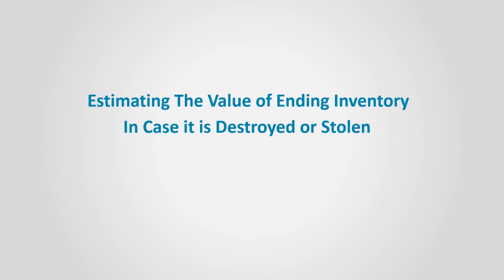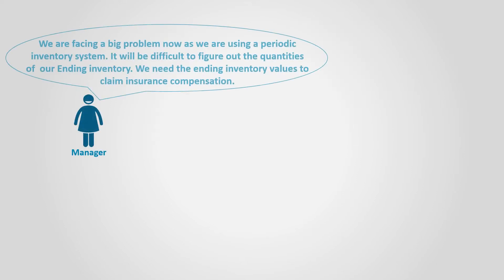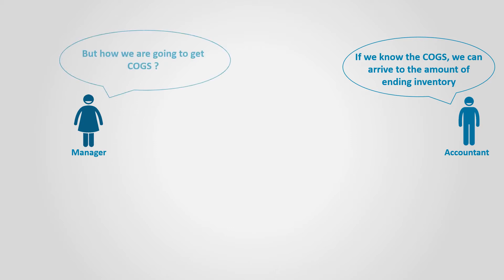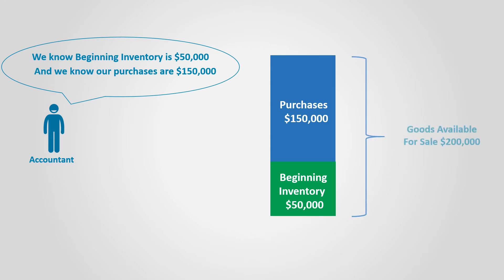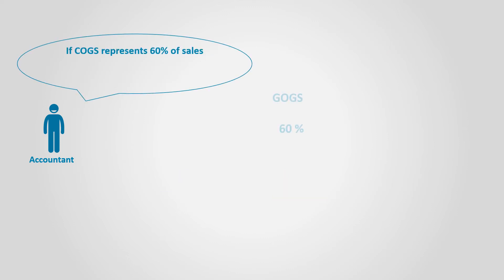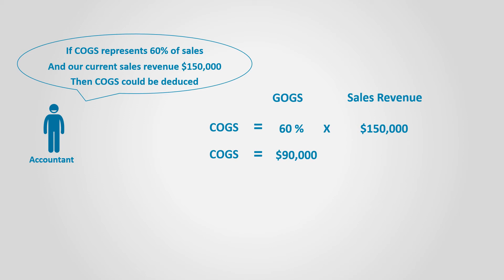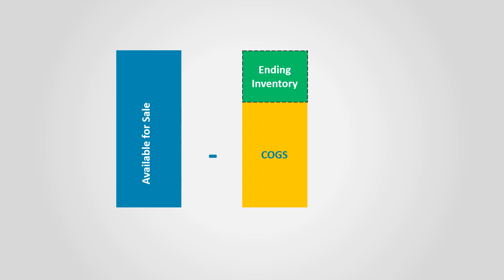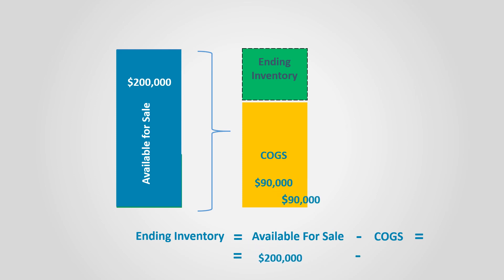Estimating Destroyed Inventory (Financial Accounting)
This video illustrates how to estimate the value of destroyed inventory.